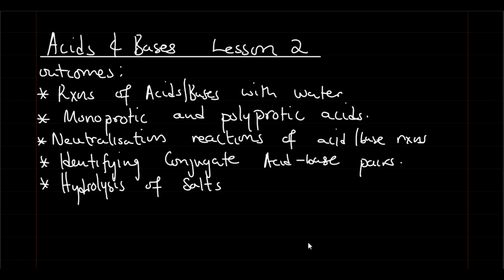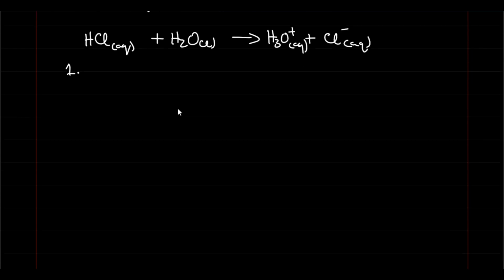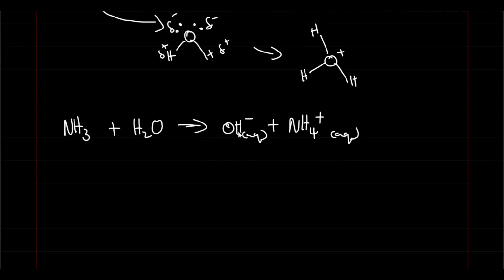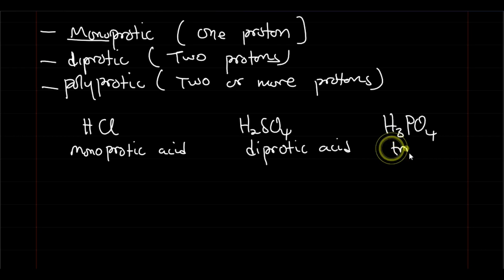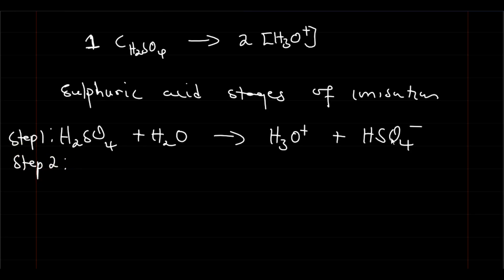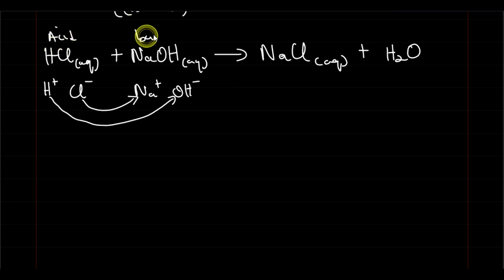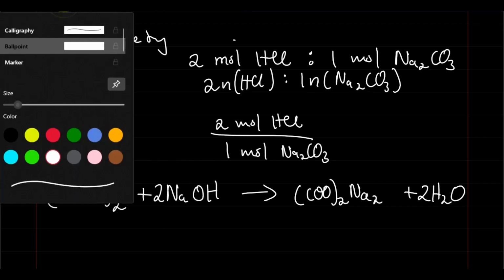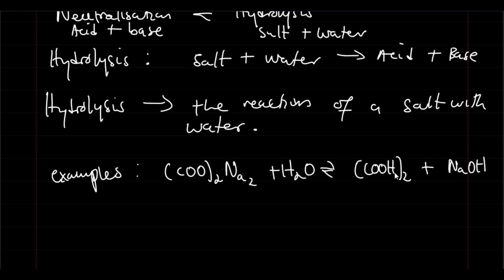GRADE 12 ACIDS AND BASES LESSON 2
This video focuses on acid base reactions and Hydrolysis.